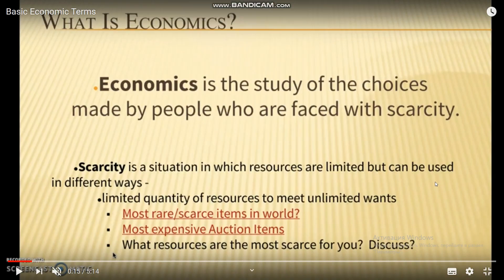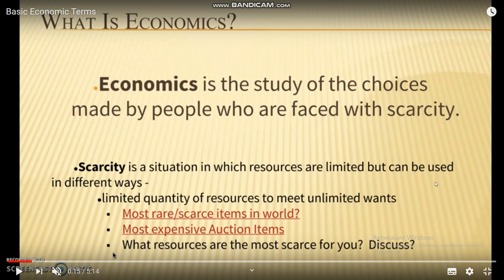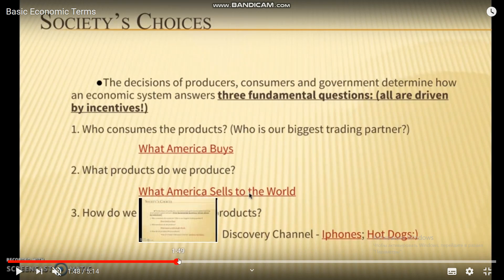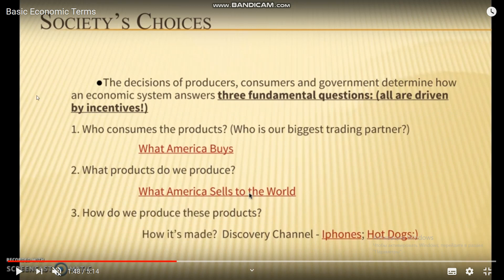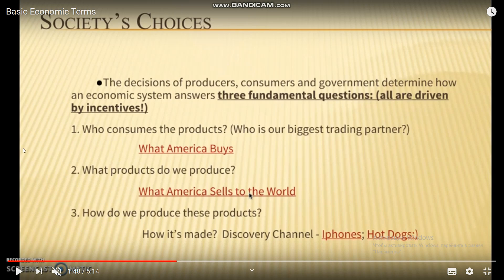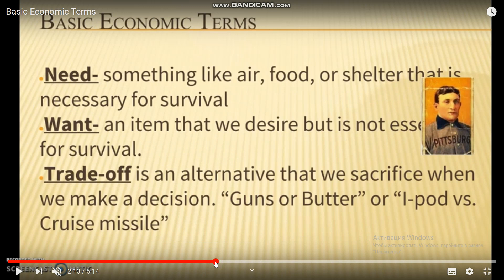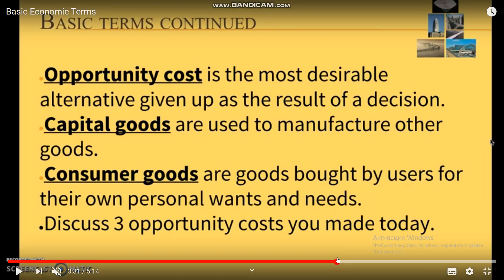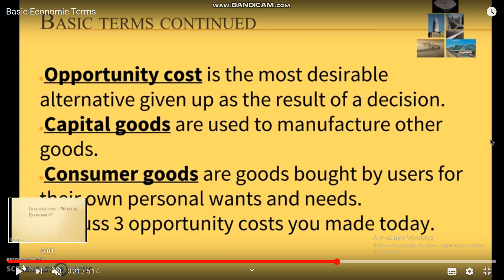Ералиева А КБШТ What is economics